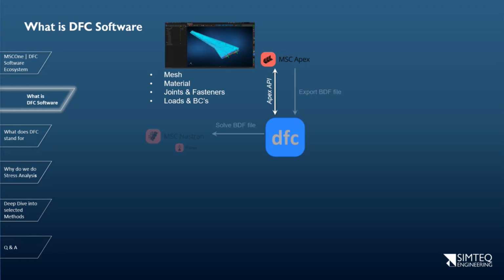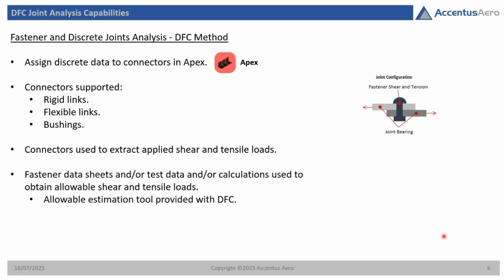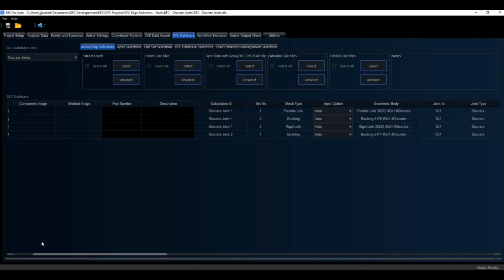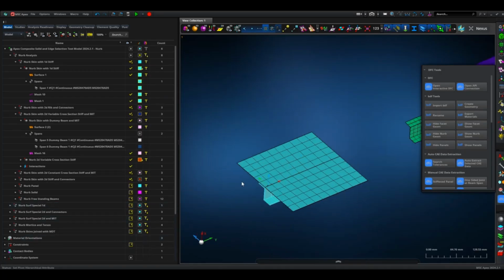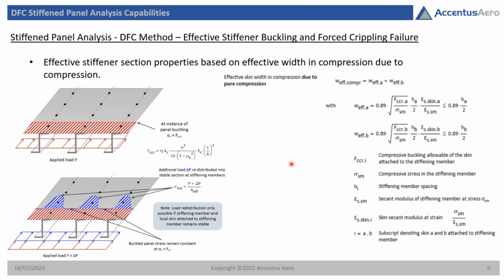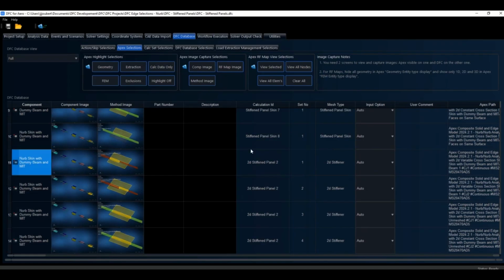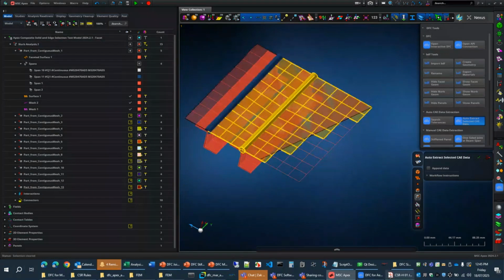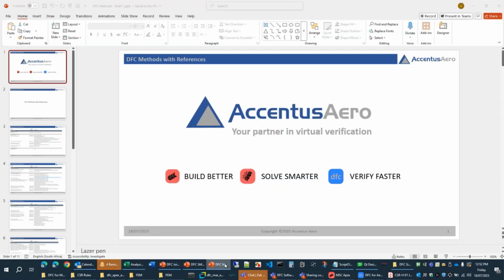DFC Software | Boosting Engineering Simulation with SIMTEQ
Unlock the power of DFC Software for real-world engineering applications.
Welcome to our Lunch & Learn session on DFC Software hosted by SIMTEQ Engineering. In this session, we explore how DFC helps engineers tackle real-world simulation challenges with confidence.

🔍 What you’ll learn in this video:

- Introduction to DFC Software and its role in CAE
- Practical demonstrations and use cases across industries
- How to connect theory with practice in fatigue & durability analysis
- Tips for engineers to streamline workflows and save time

About SIMTEQ Engineering

We are South Africa’s Hexagon | MSC partner, delivering simulation software, consulting, and CPD-accredited training to help engineers reduce costs, cut time, and improve reliability.
Don’t guess. Simulate. 🚀

0:00 – Welcome & Introduction
1:45 – Why DFC Software?
5:30 – Key Features & Benefits
10:15 – Real-World Case Studies
18:40 – Tips & Best Practices
25:00 – Q&A Highlights
30:00 – Closing Remarks

About The Speaker:
JJ Joubert is a simulation specialist and engineering professional with expertise in computer-aided engineering (CAE), fatigue analysis, and advanced simulation technologies. As part of SIMTEQ Engineering, he supports clients across industries in adopting and applying tools like MSC Software, CAEfatigue, and multibody dynamics to solve complex design challenges.

With experience spanning training, consulting, and implementation, JJ helps engineers bridge the gap between theory and real-world application, empowering teams to design better, faster, and more reliably. His focus is on enabling South African engineers to leverage simulation for cost reduction, improved performance, and innovation.